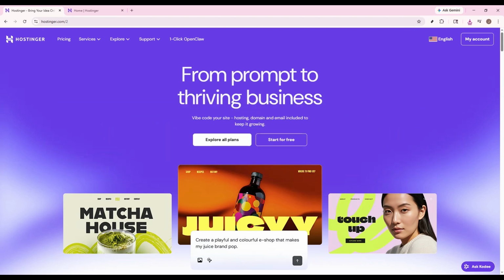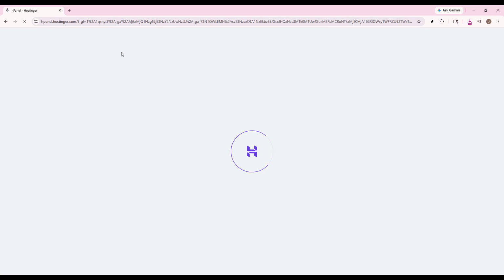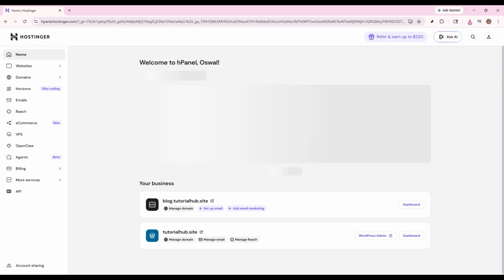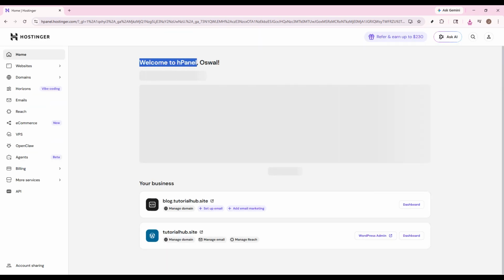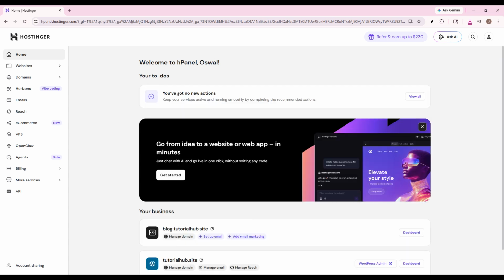How To Go To CPanel In Hostinger (Easy Guide)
Learn how to access cPanel in Hostinger, which is called hPanel, by signing in to your Hostinger account and opening the main dashboard.
Manage websites, domains, billing, and hosting settings all from one place with this quick Hostinger tutorial.

🕚Timestamps:
0:00 Intro
0:18 What cPanel Means In Hostinger
0:36 Log In To Hostinger
0:58 Land On hPanel
1:16 What You Can Manage In hPanel
1:38 Wrap-Up

✍️What You'll Learn In This Video:
• How To Access Hostinger hPanel Instead Of Traditional CPanel
• How To Find Your Website, Domain, And Billing Tools
• How To Use Hostinger’s Control Panel For Hosting Management
• How To Understand The Difference Between cPanel And hPanel

💡Pro Tips:
• Bookmark Hostinger’s login page so you can get back to hPanel faster
• Make sure you’re signing in with the correct Hostinger account email
• If you manage multiple sites, use hPanel to keep everything organized
• Remember that Hostinger uses hPanel, not standard cPanel, for most plans